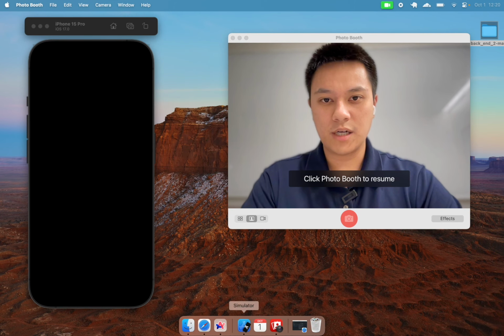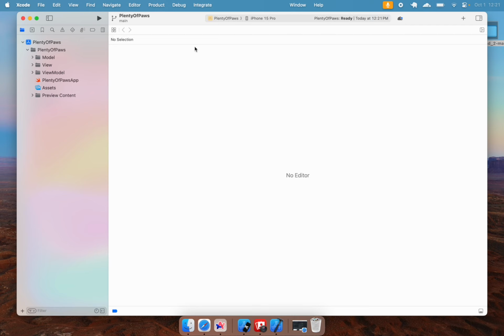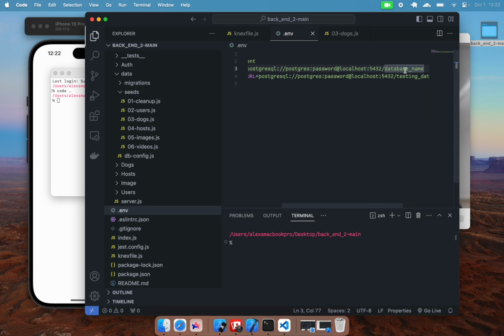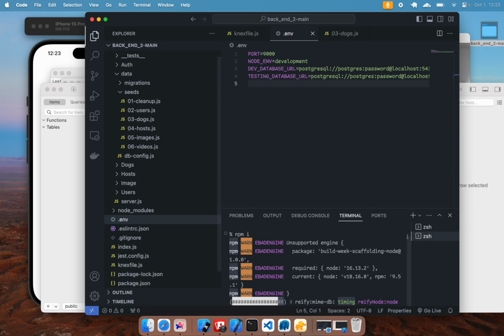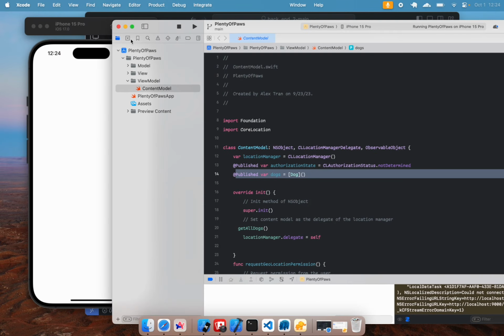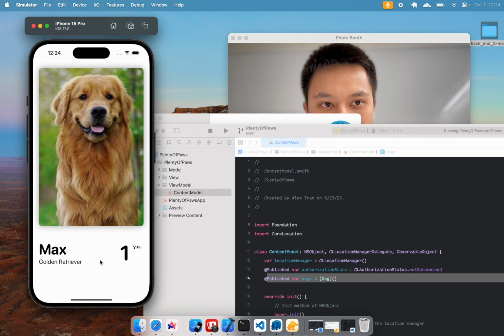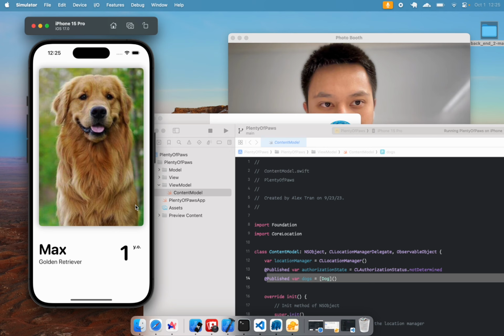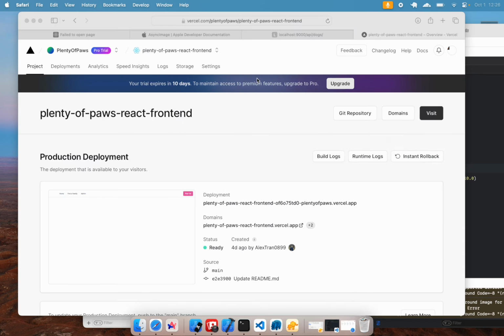Plenty Of Paws app demo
Hi, this video is no longer public, please don't share video link on another platform. Thank you.

We were heading to the KC Hack Midwest hackathon when a team member suggested creating a dating app for dogs. Although other solutions exist, we believed we could combine the best elements into one app. Due to time constraints, we couldn't finish the project but plan to revisit it in the future.